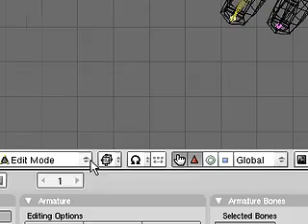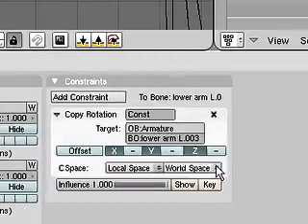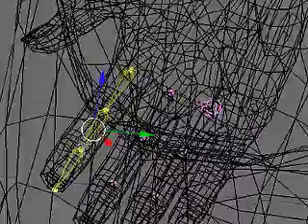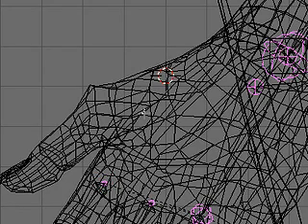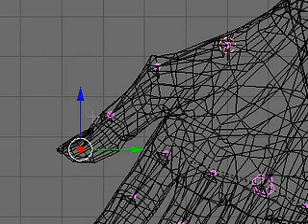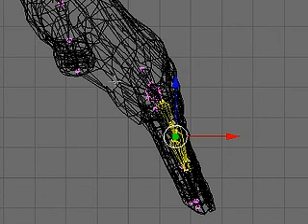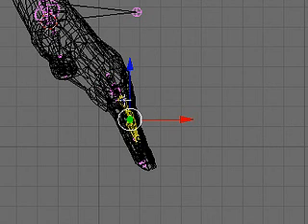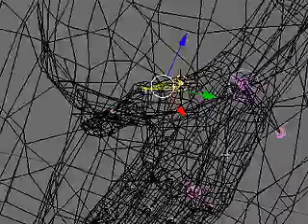MakeHuman & Blender 3D pt 5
another rigging tutorial using a makehuman model